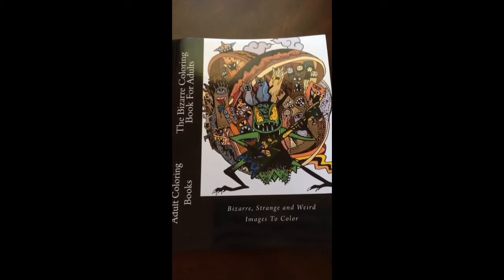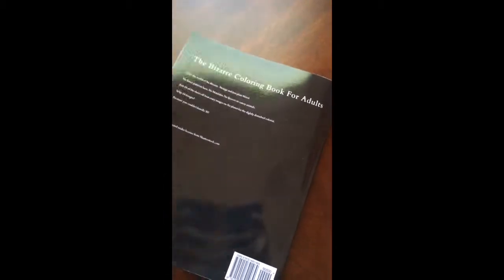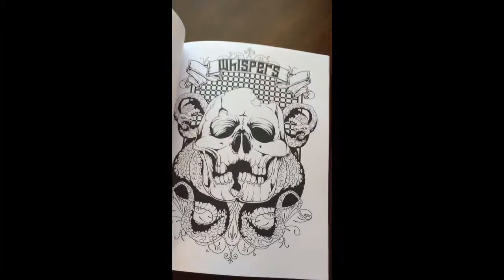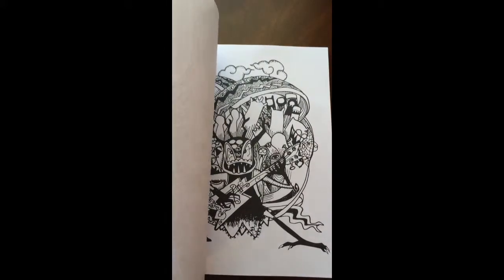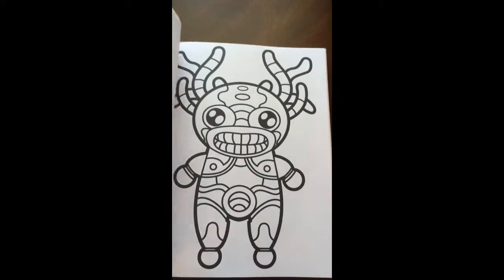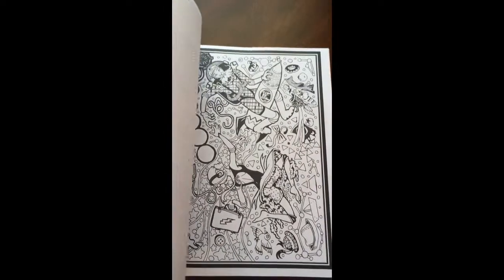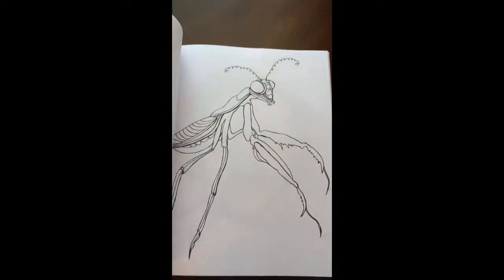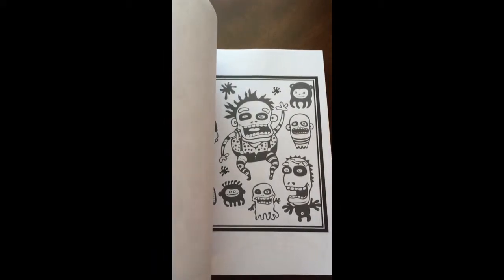The Bizarre Coloring Book for Adults by Penny Farthing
•49 Fun to color pages
•Bizarre, Strange and Weird Images
•Dimensions 8-1/2 x 11
•Single Sided
•Non perforated
•Recommended for beginner to advanced colorists of all ages

Published with the written permission of Penny Farthing